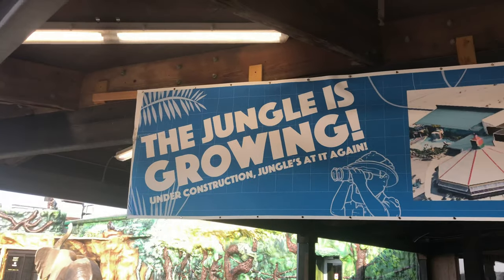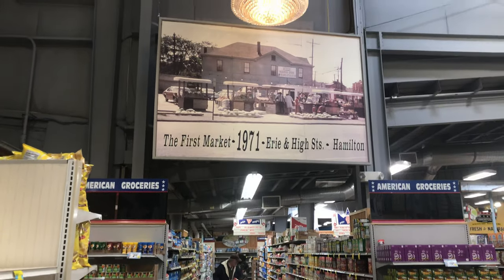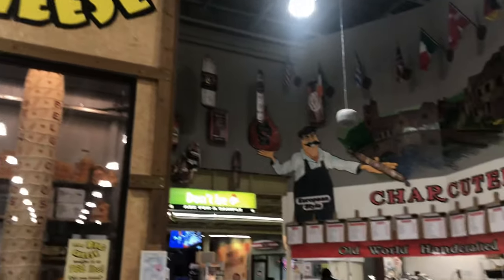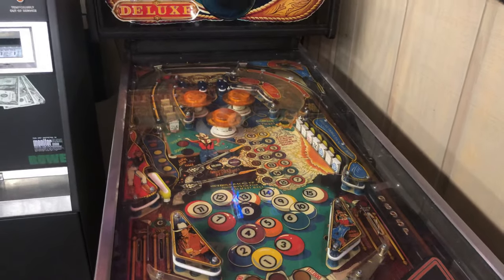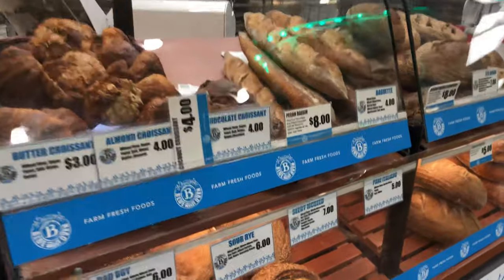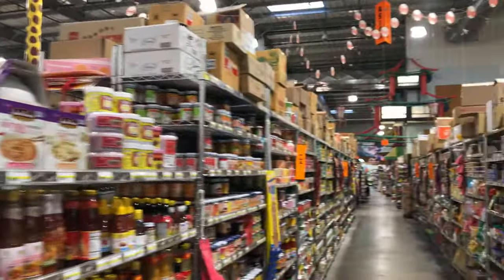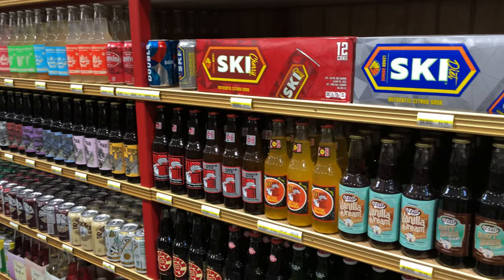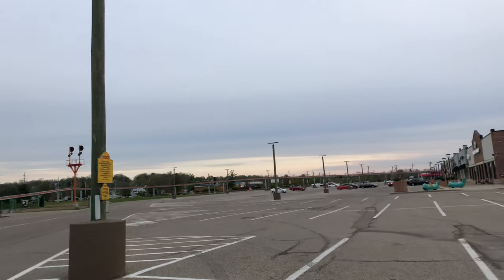JUNGLE JIM’S INTERNATIONAL MARKET FAIRFIELD WALK THROUGH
follow me as I take you on a journey through one of the worlds craziest grocery stores. as you watch this I want you to feel as though you’re standing next to me experiencing the whole thing. I will be making a video on the second location in Union Township as well as a video on the history eventually.